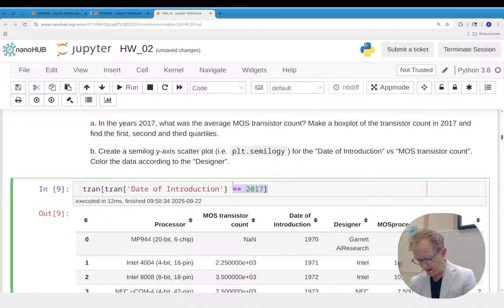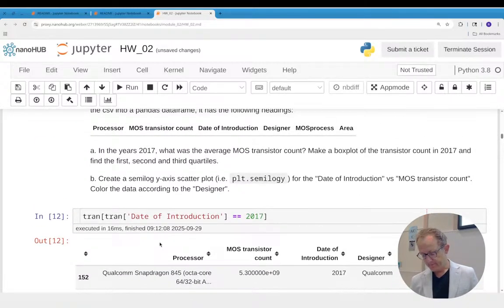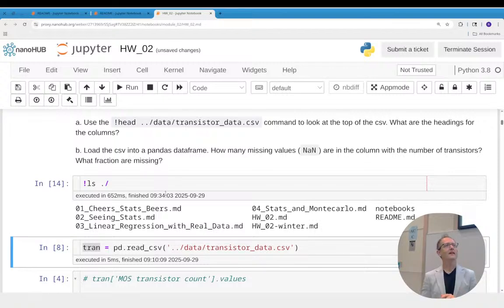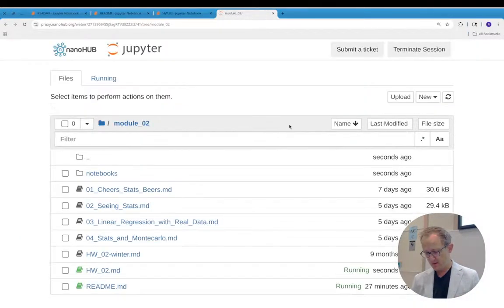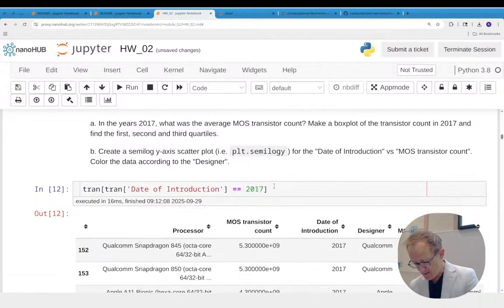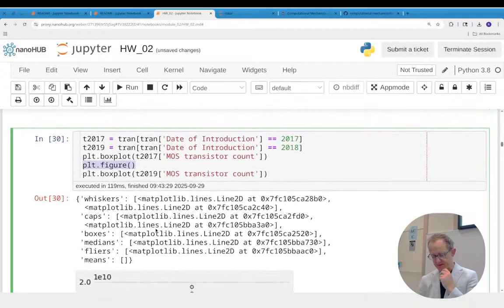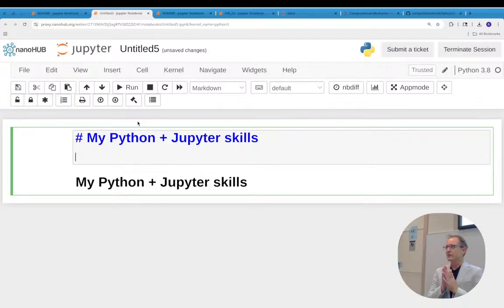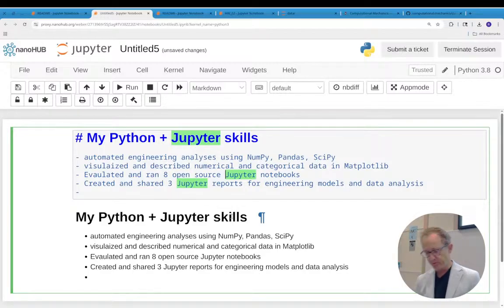ME3255 - Fall 25